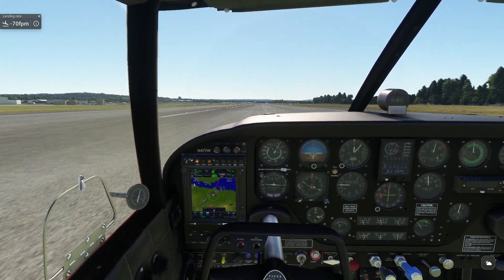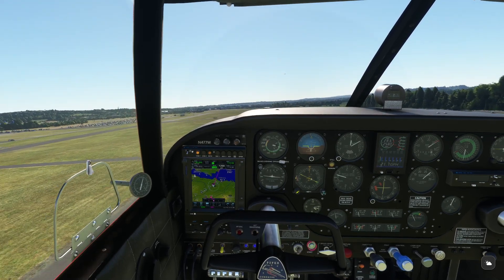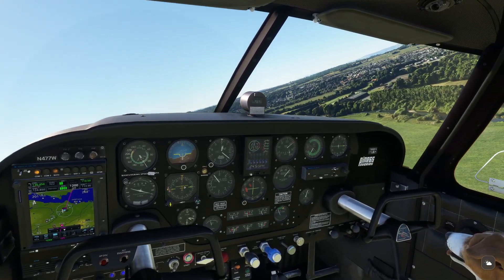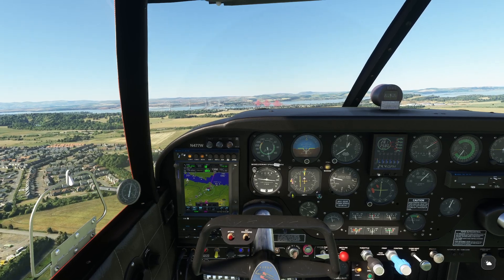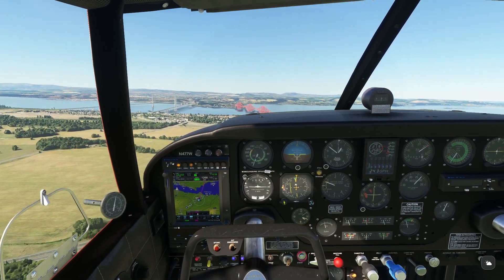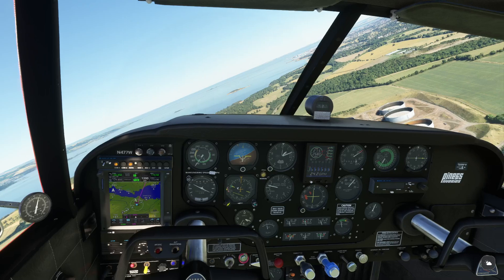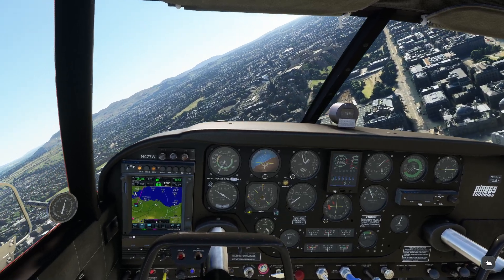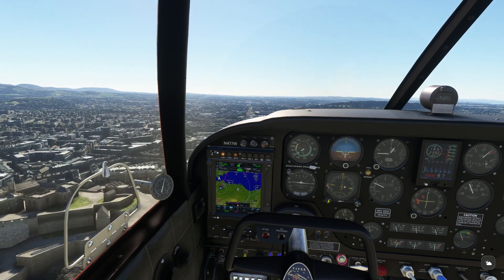Edinburgh Up Close - World Update 17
Join the dog and I as we take an up close and personal look at Edinburgh Scotland and in particular, Edinburgh Castle since the World Update 17. Followed by quite the landing at a crowded Edinburgh Airport.

A2A Comanche available in the Marketplace